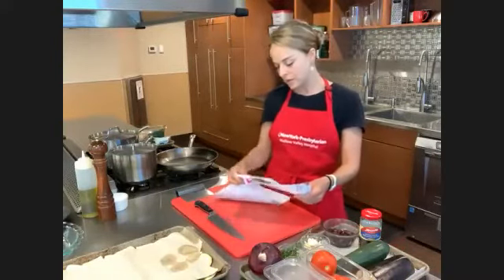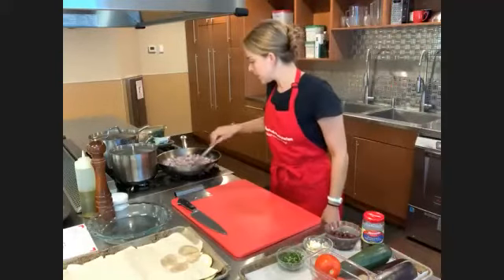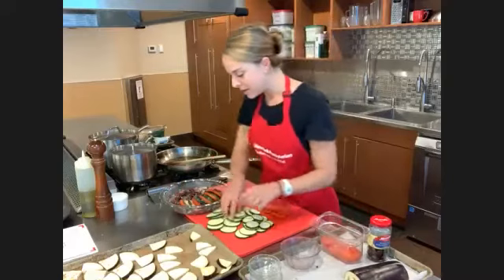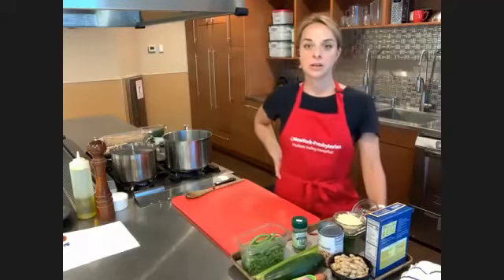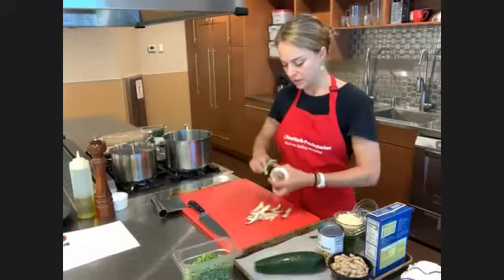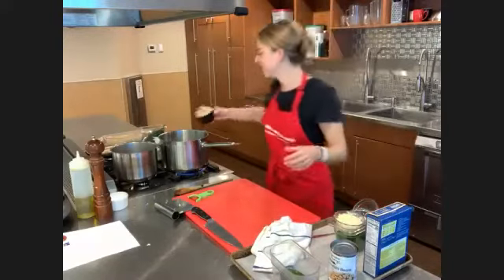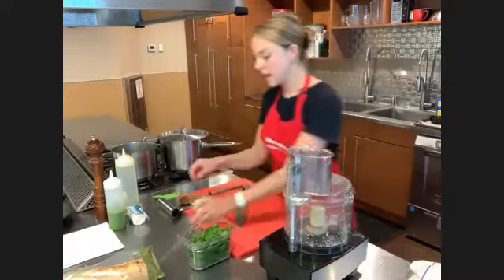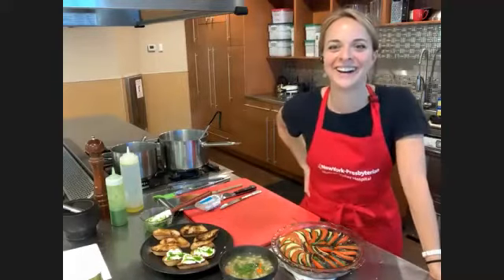Teaching Kitchen: A Taste of Provence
The South of France is a flavor-filled paradise where fresh herbs like lavender and basil meet briny olives and flakey fish. On this culinary adventure find out what staples make up this unique cuisine, and how to use them in your kitchen.